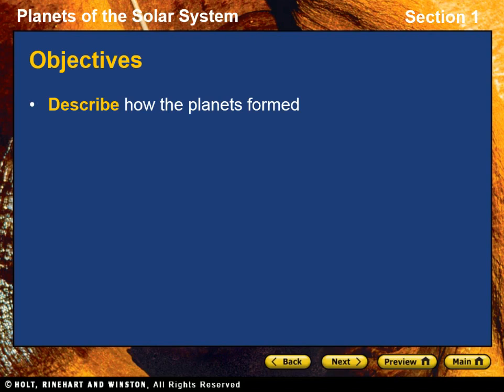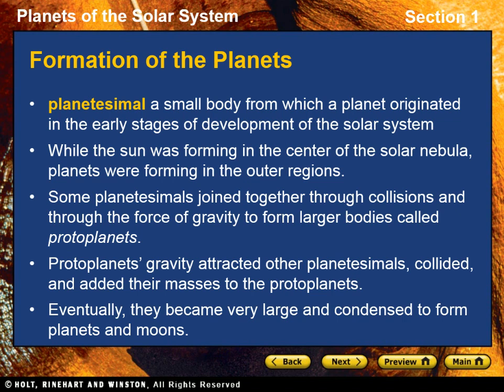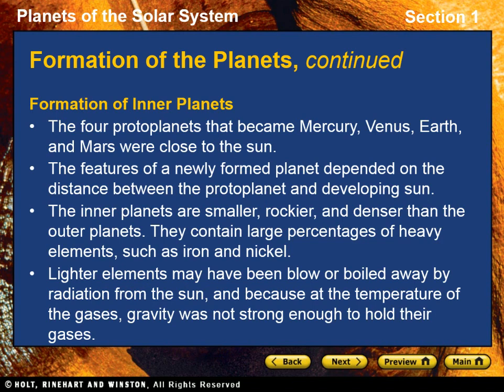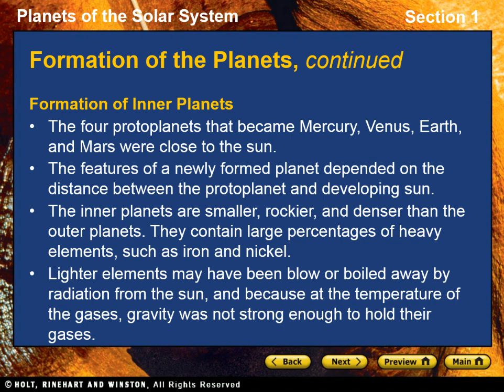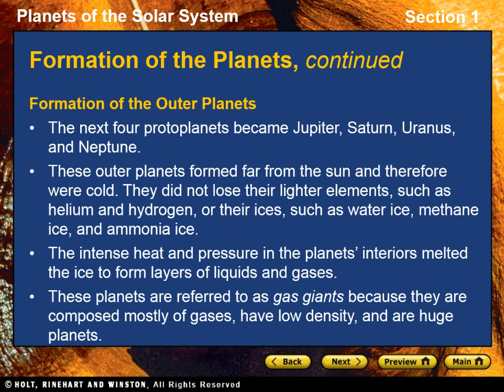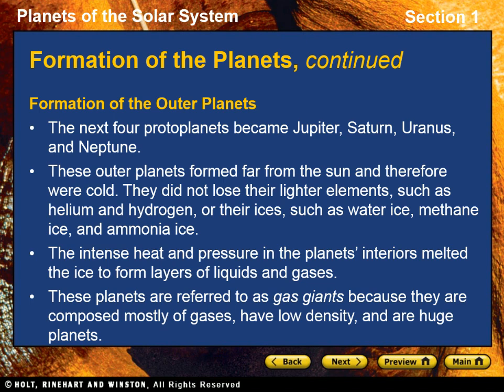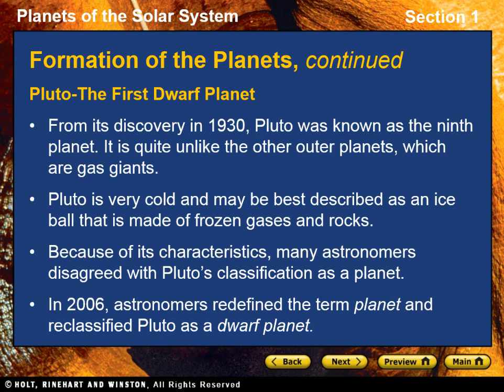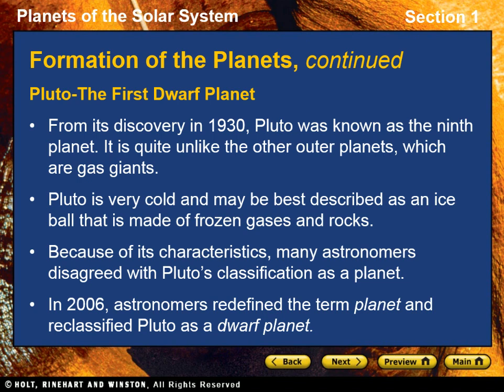ES Lecture 08 Ch 27.1.2